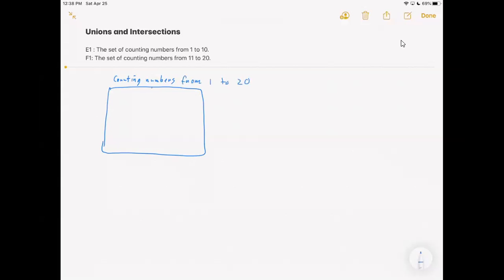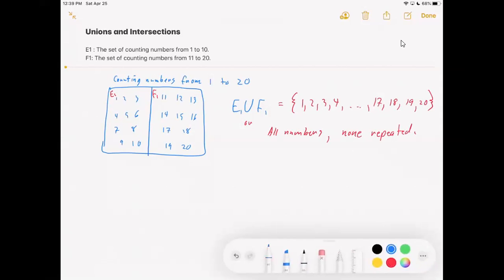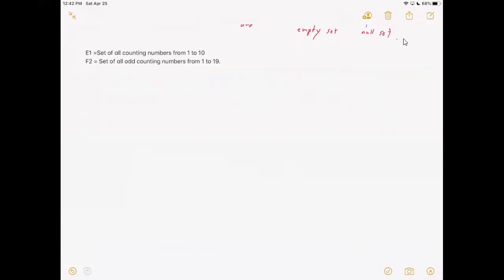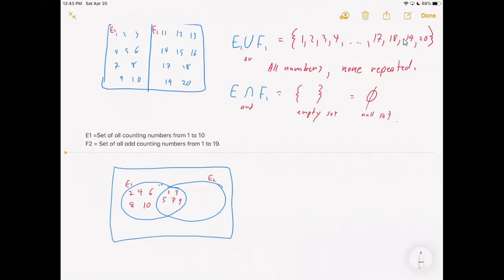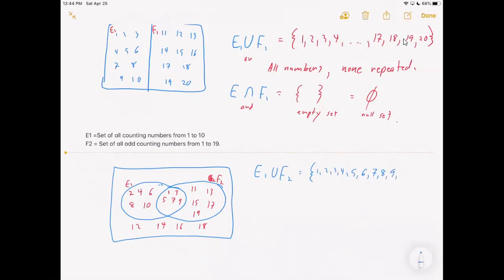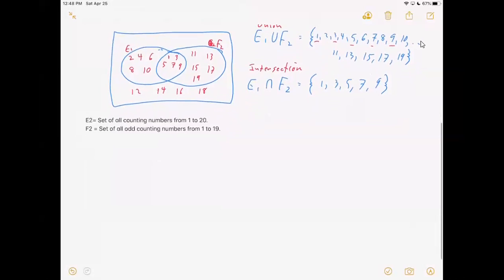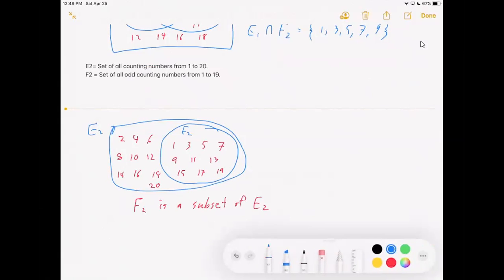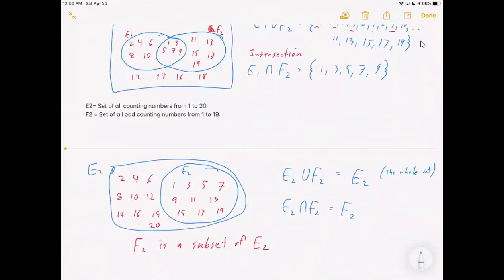Unions and Intersections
This video covers the basic of set unions and intersections.